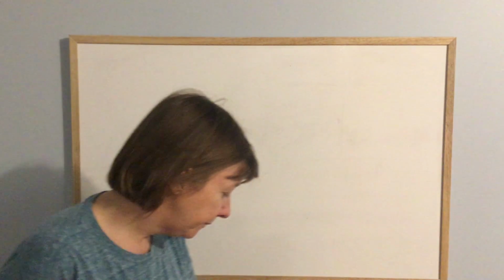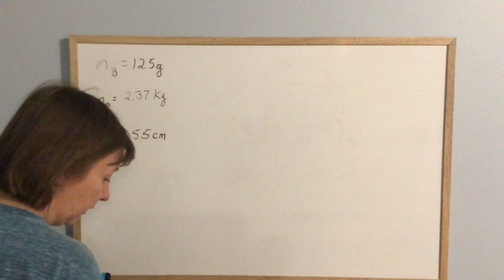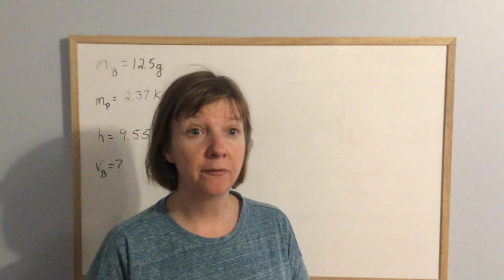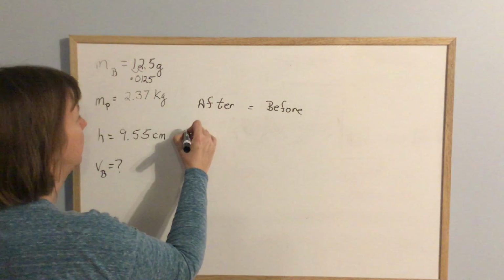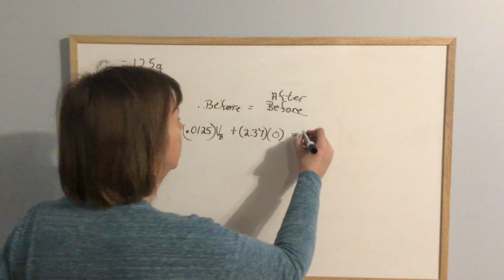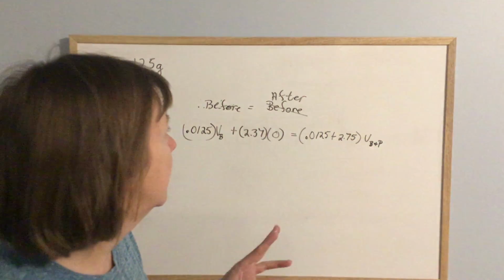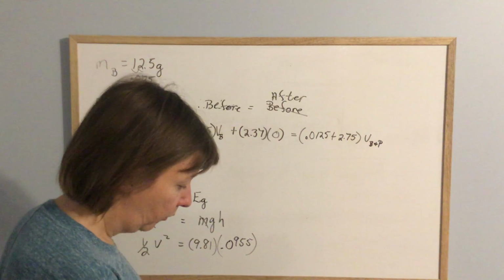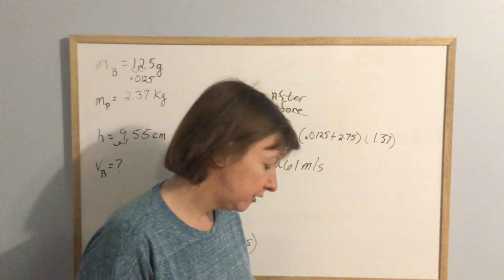April 3 Physics Answer to 41